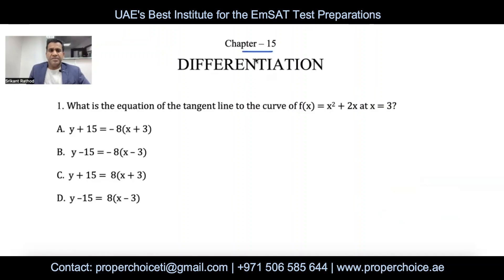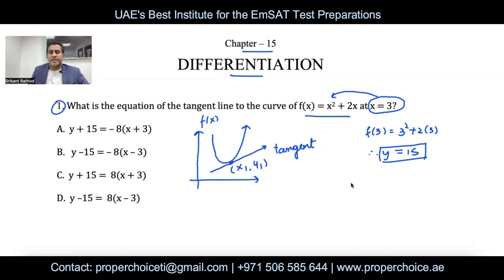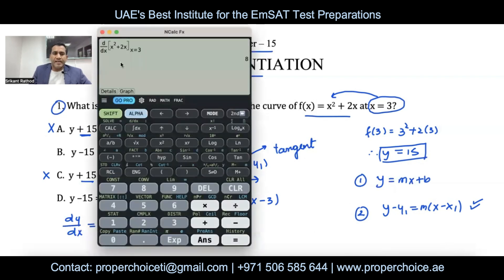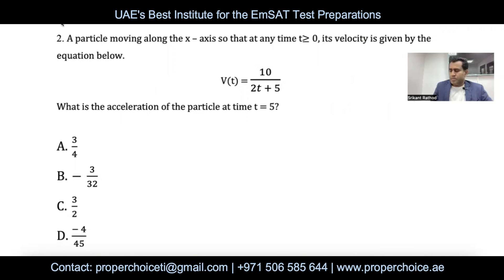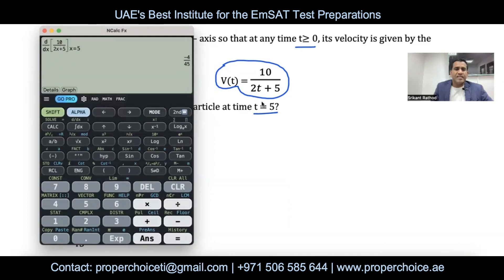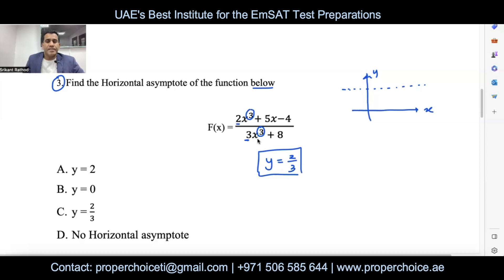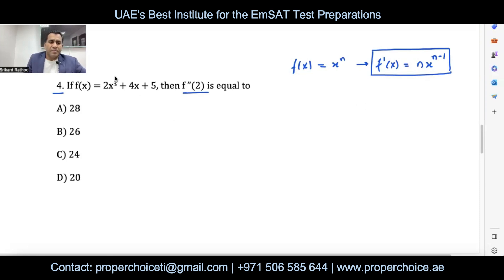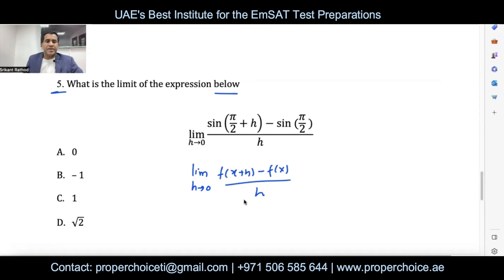EmSAT Achieve Math test preparation 2023 | Algebra | Chapter 15 - DIFFERENTIATION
This video provides a brief idea about questions asked on DIFFERENTIATION in emsat achieve test
Follow the link below to watch previous chapter videos from Algebra

1. What is the equation of the tangent line to the curve of f(x) = x2 + 2x at x = 3?
A.  y + 15 = – 8(x + 3)
B.   y –15 = – 8(x – 3)
C.  y + 15 =  8(x + 3)
D.  y –15 =  8(x – 3)
2. A particle moving along the x – axis so that at any time t≥0, its velocity is given by the equation below.
V(t) = 10/(2t + 5)
What is the acceleration of the particle at time t = 5?

 3/4
 -  3/32
 3/2
 (- 4)/45
3. Find the Horizontal asymptote of the function below

F(x) = (〖2x〗^3+ 5x-4 )/(〖3x〗^3  + 8)

 y = 2
 y = 0
 y = 2/3
 No Horizontal asymptote

4. If f(x) = 2x3 + 4x + 5, then f ”(2) is equal to
A) 28
B) 26
C) 24
D) 20

5. What is the limit of the expression below

lim┬(h→0)⁡〖(sin⁡(π/2+h)-sin⁡(π/2  ))/h〗
 0
 – 1
 1
 √2